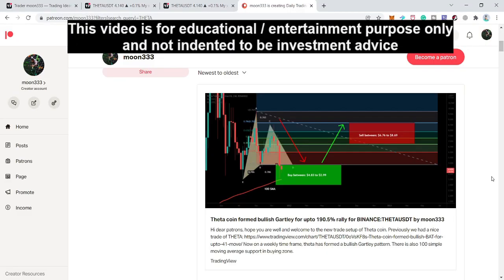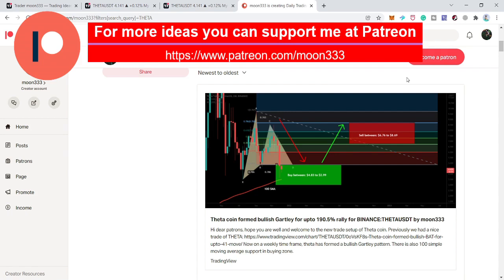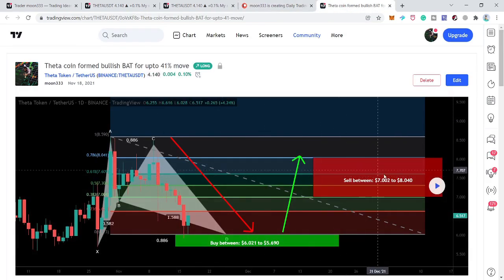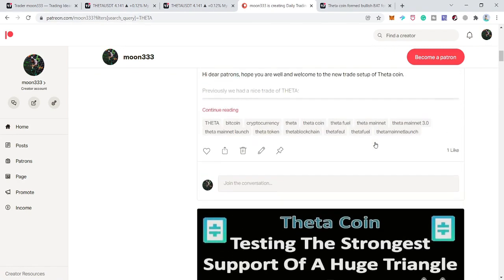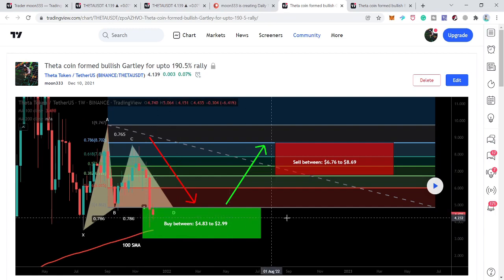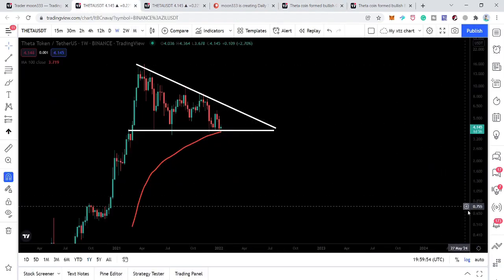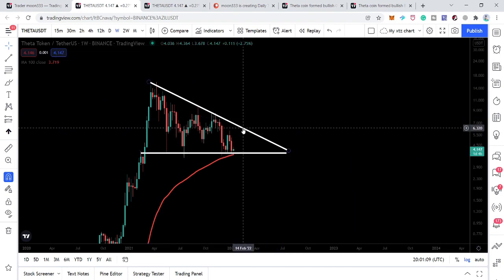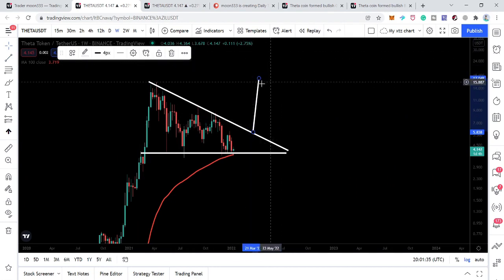Theta Coin Can Start Another Historical Bullish Reversal Move | Theta Price Prediction 2022